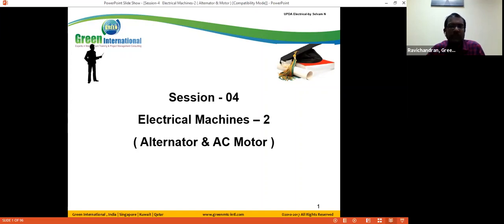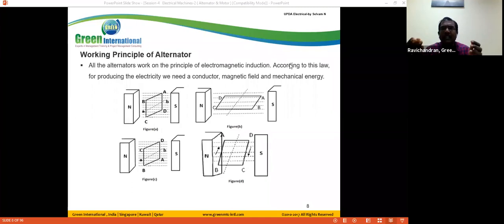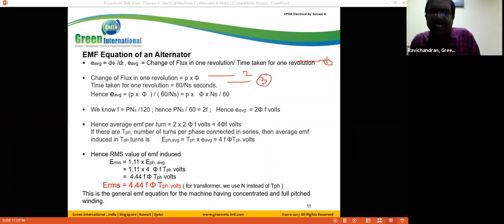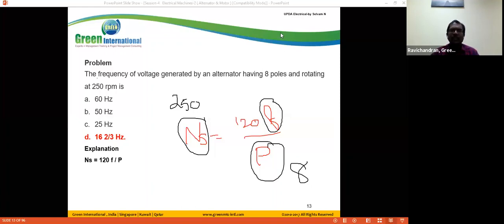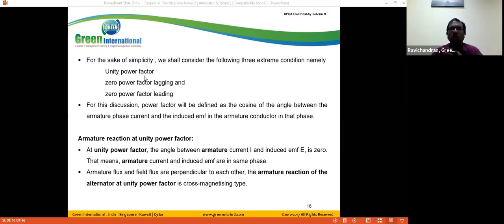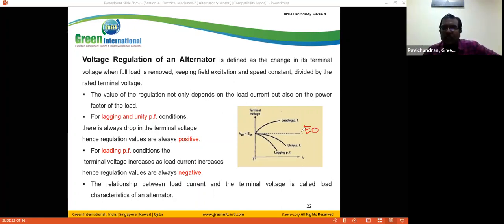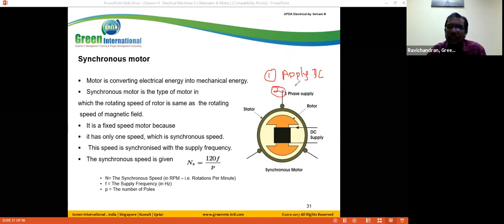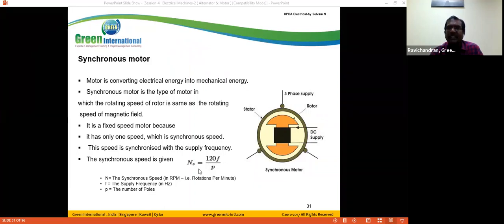UPDA Qatar Exam syllabus | MMUP Electrical Electronics Exam Preparation Study Material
Green International is a Leading and Pioneer MMUP training Center in Qatar conducting MMUP Civil, MMUP Mechanical, MMUP Electrical, MMUP Architecture, MMUP Chemical, PMP Certification Training, UPDA Exam Syllabus / MMUP Exam Syllabus training.

We are providing high-quality comprehensive exam-focused training and study materials and document submission support for MMUP Exam in Qatar to achieve MME License in 1st attempt through our Mock Up exams and full-fledged intensive coaching.

HOW IS GREEN INTL. SUPPORTING THE ENGINEERS IN QATAR TO CRACK UPDA EXAM ON 1ST ATTEMPT?

UPDA Shortcut

98% Success Rate by MMUP UPDA Qatar Exam Syllabus Achievers

Grievance Submission.
NAS/Hukoomi Account.
MOE Equivalency